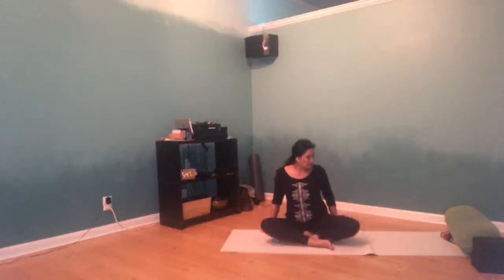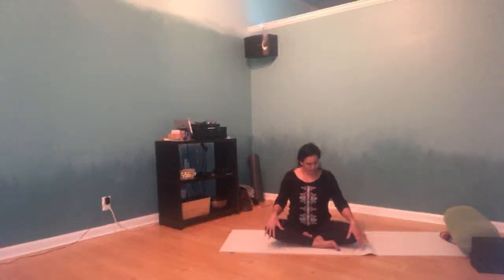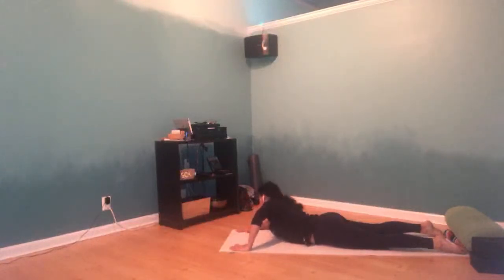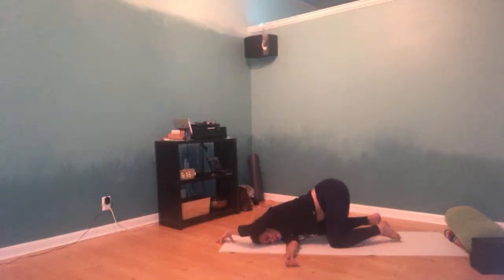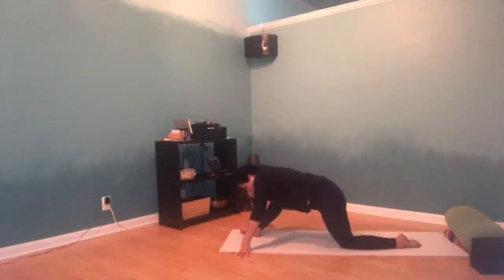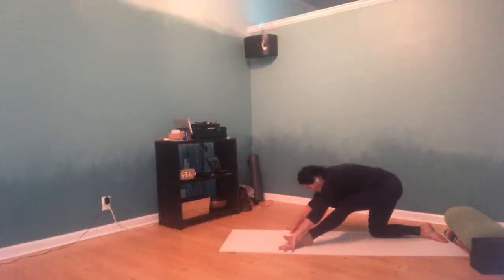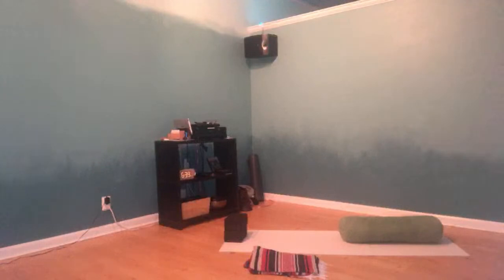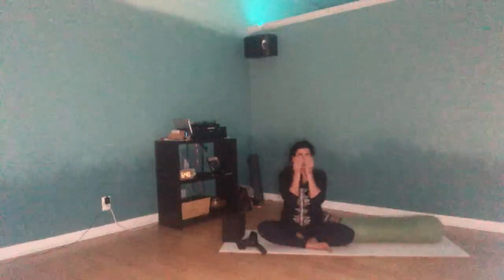Somatic yin yoga || Dhyanashanti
✤ Welcome to “Dhyanashanti”

You’re definitely in the CORRECT place if you’re looking for improved life style to enjoy daily, for a long time. I will be sharing yoga, Qigong, yin yoga, meditation, yoga Nidra, mindful eating, kundalini yoga. I had the honor to study with Gurudev, Kryananda,  Guru Jagat, Harijiwan, Master Lin Kai Ting, Banthe Vimalaramsi, Master Jiru, Shaila Catherine, Venerable Thich Nhat Hanh. I will share various health tips as I will be inspired by my higher If you are seeking a healthy lifestyle. I believe you will find a lot of tips that will increase your energy, improve your quality of life, exercise your brain and lighten your spirit as I will be sharing my poetry and my stories with you.
I always bring something new and fresh, I regularly upload twice a week, Fridays and Sundays.
I would love to hear what you would be interested to see coming. If you have any requests, ideas or comments please share them with me. I will definitely upload new videos as per your suggestion, simply because I am very curious and love to learn and share!

A book will be soon to print, where I am sharing my secrets and insights about lifestyle, mindful eating, tools and practices to let go of trauma and limited beliefs and simply recreate yourself. The book is called "Reclaming your angelic self" and will be published on Amazon in paperback and kindle.

⏰ Video Duration: 01:05:00

⌚ SCHEDULE:

⌚ New Video Every Fiday and  Sunday ⌚

👉 Don't forget to tell me your opinion and Insights  in the comments below.I'd love to know how this practice helped you, and please share with others if you enjoyed it!

Thank you for supporting “ Dhyanashanti ” it means a lot to me!